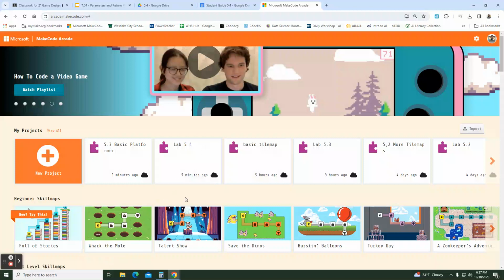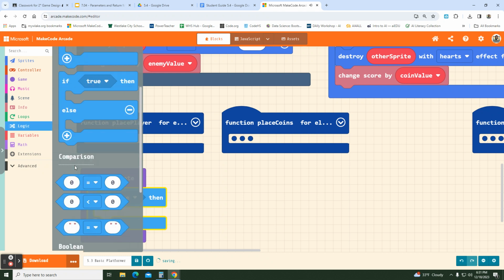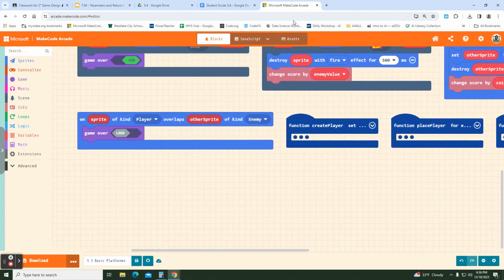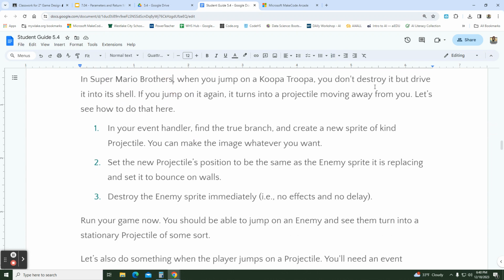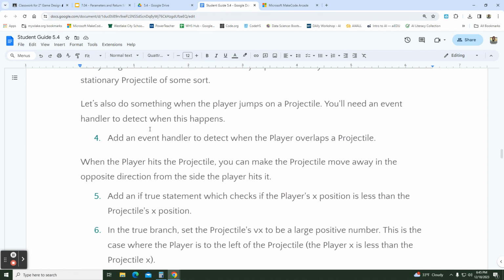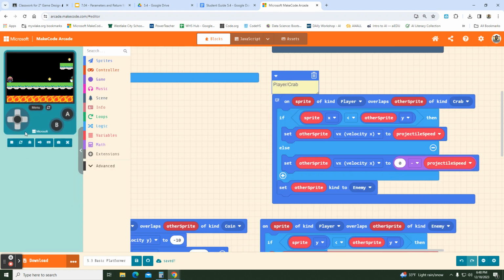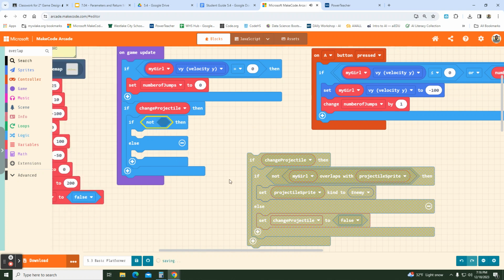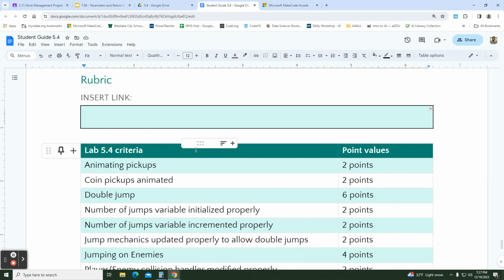5.4 Advanced Platformers